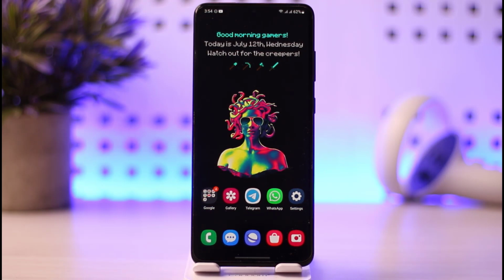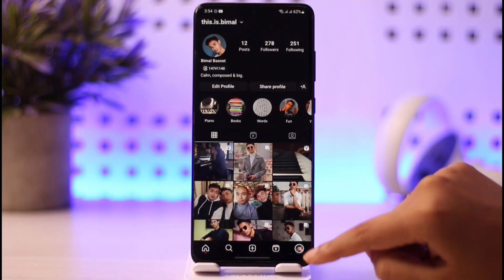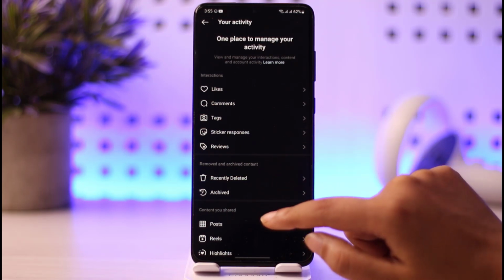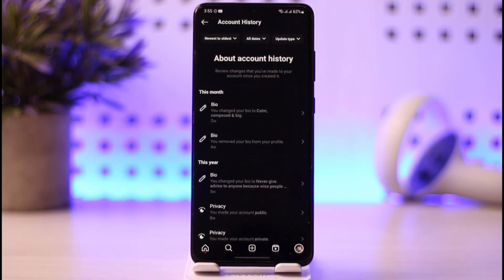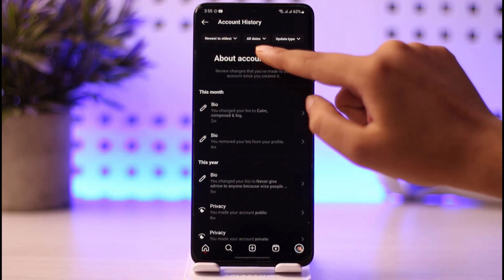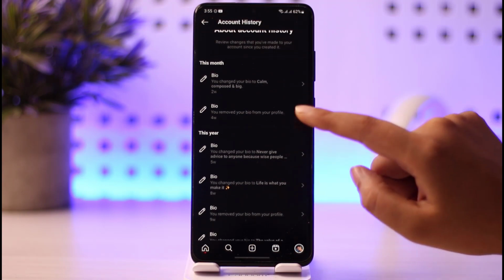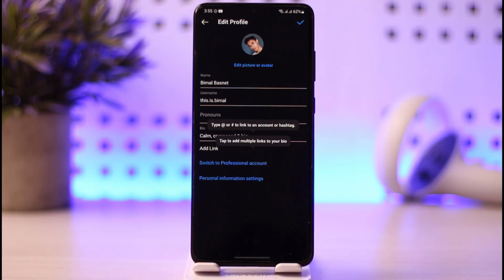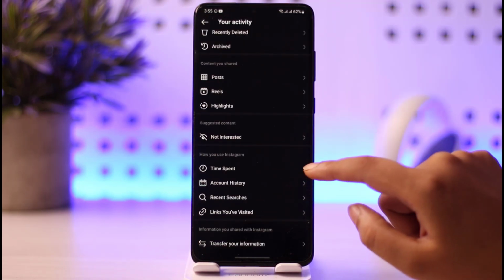How to Delete Account Bio History on Instagram | 2023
In this tutorial, I will guide you on how you can easily delete account bio history o Instagram.
0:00 Intro
0:12 Activity
0:23 Account history
0:31 Bio history
1:18 Conclusion